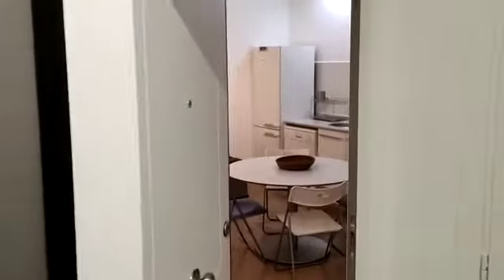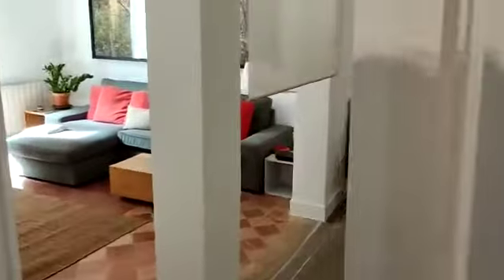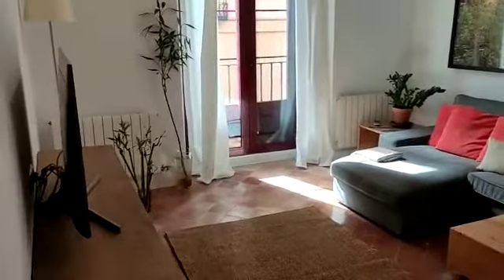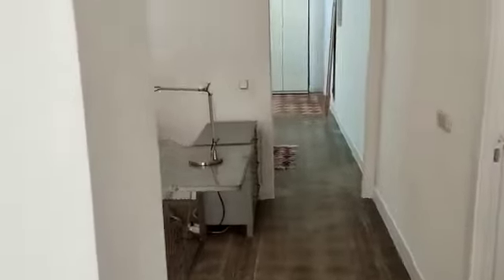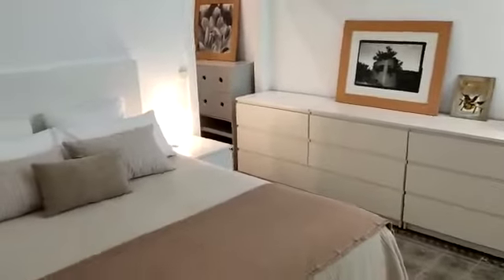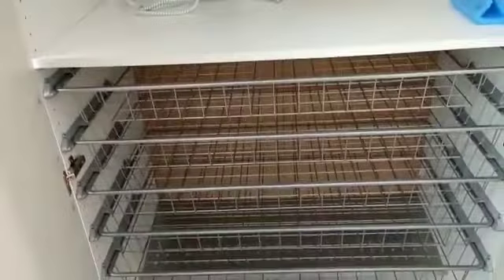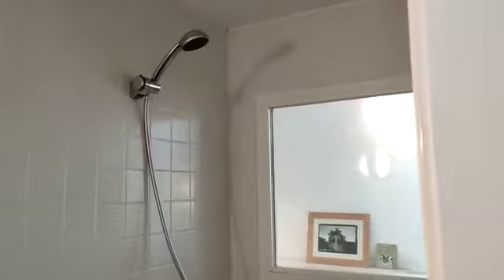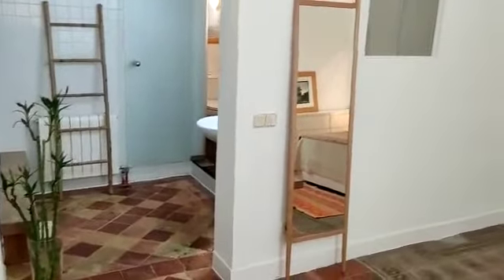Modern loft studio apartment for rent in the center of Madrid - Spotahome (ref 857565)